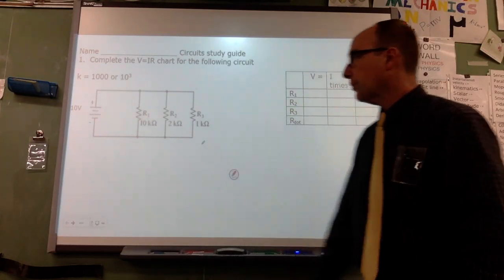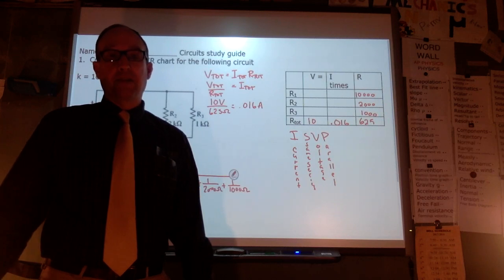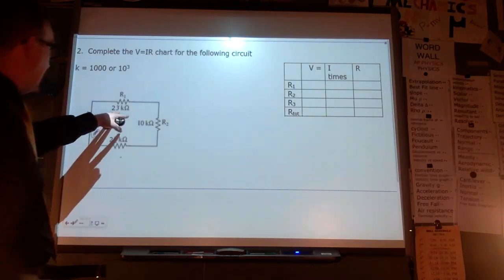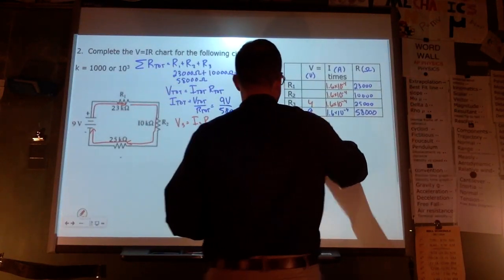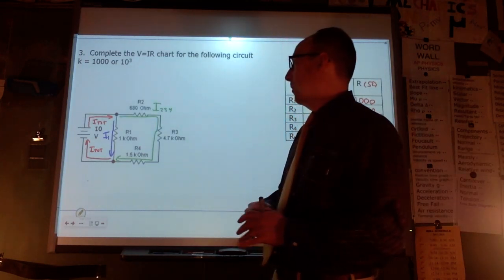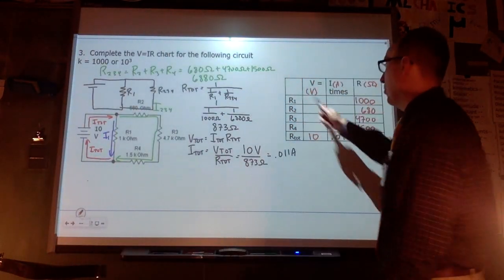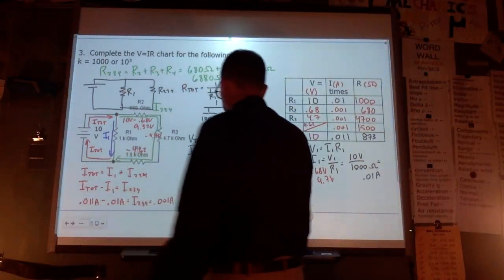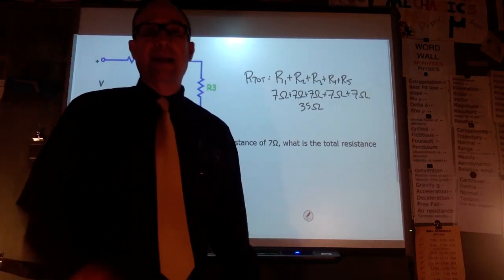Circuit Study Guide Physics